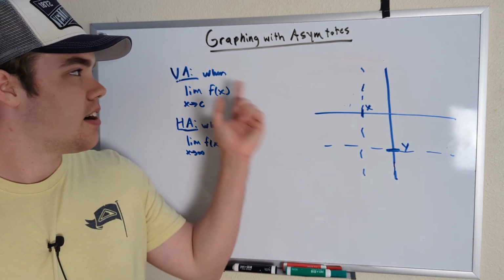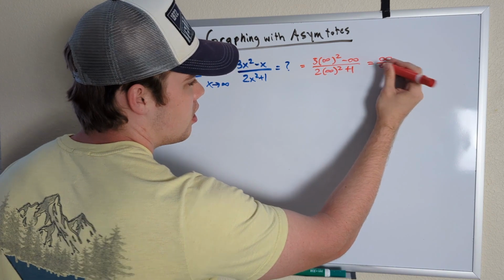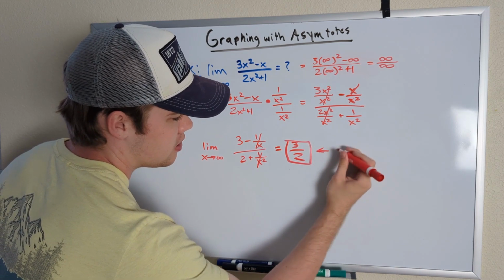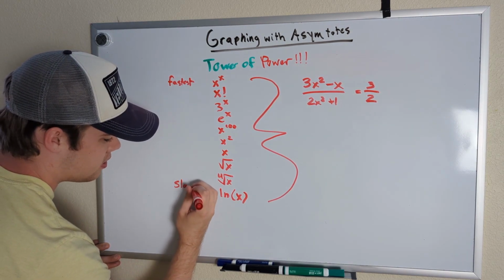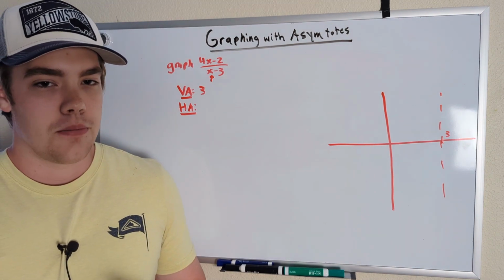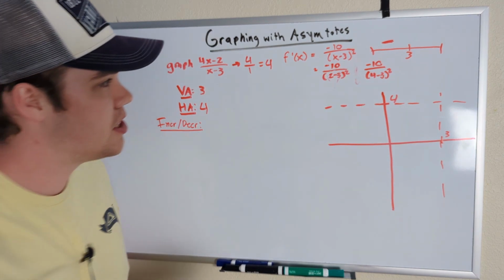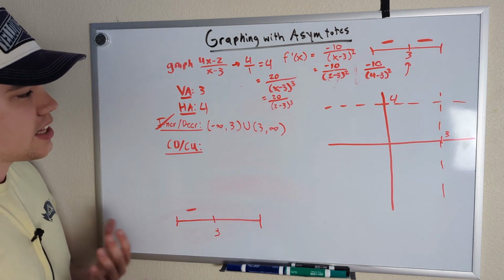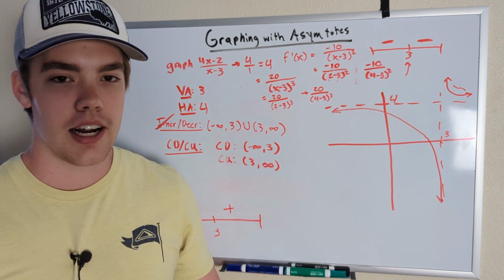Graphing with Limits! (Calculus 1)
This lesson is about graphing with limits and asymptotes in Calculus 1. We can use the limits of functions in order to see if there are asymptotes within a function. Combining this with the 1st and 2nd derivative test, we can create accurate graphs by hand, even if they have asymptotes.

Hi there! Today's lesson is about graphing with limits in Calculus 1, specifically if there is a asympote within the graph. We can use limits to figure out when a graph could have an asymptote. One may hasve learned about asymptotes in earlier classes (Algebra 1/2, Precalculus), but in Calculus 1, we expand on the idea of asymptotes with limits.

0:00 Intro
0:09 Asymptote Review
0:40 How to find Asymptotes with Limits
1:51 Horizontal Asymptote Example
4:53 Tower of Power
7:54 Graphing Example
15:27 Outro